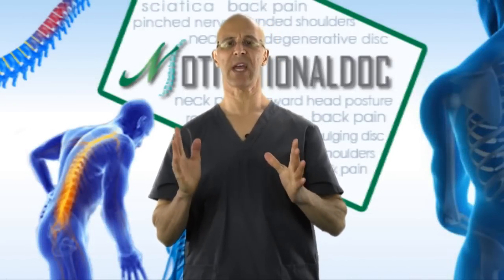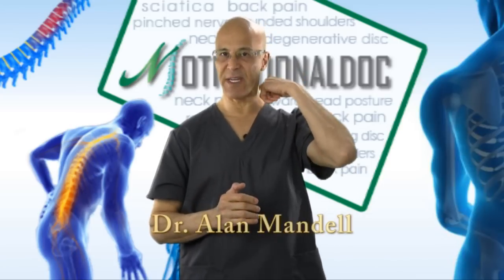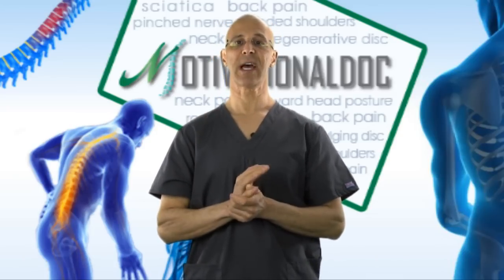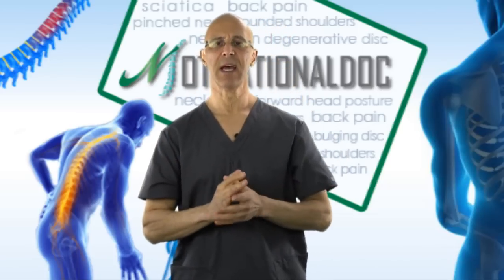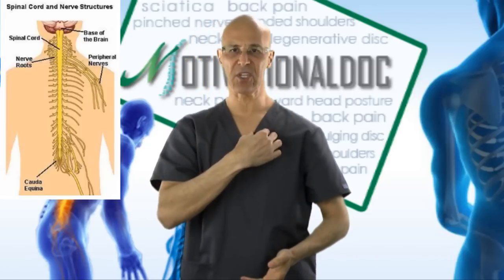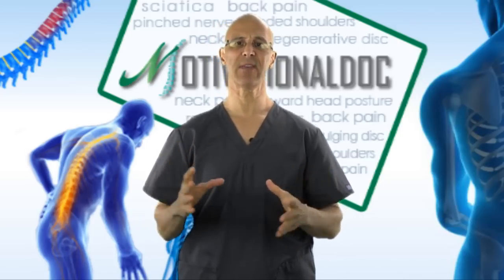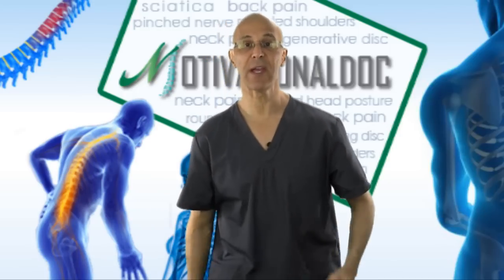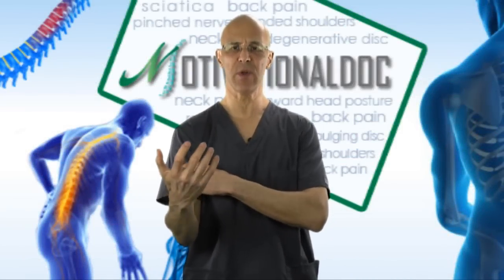The #1 Thing You Must Look Out For in Your Body if You Have a Pinched Nerve - Dr Mandell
A pinched nerve commonly causes pain and discomfort.  Although, the same nerve that controls the sensory part also affects the motor/muscles.  Unfortunately muscles generally will not give you pain, so it is very important you know what to look for (muscle weakness/atrophy) earlier than later, so you can help the body repair and heal.